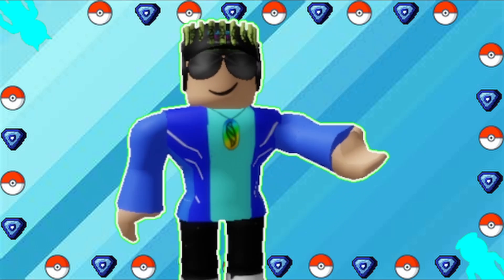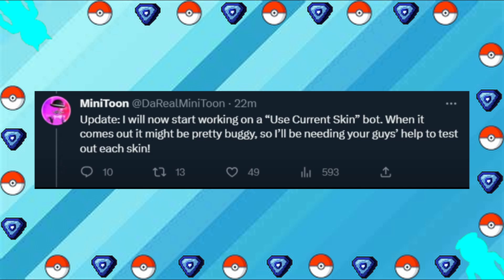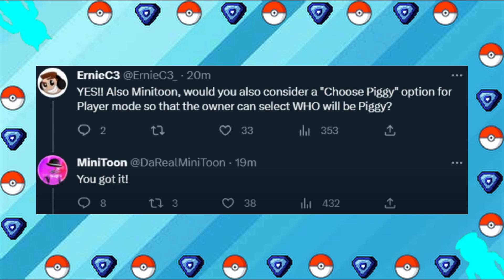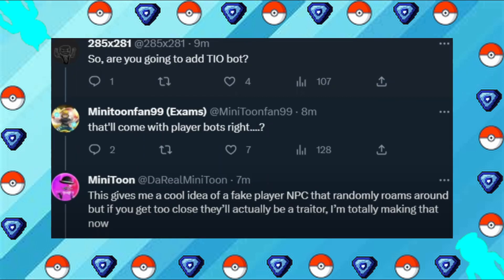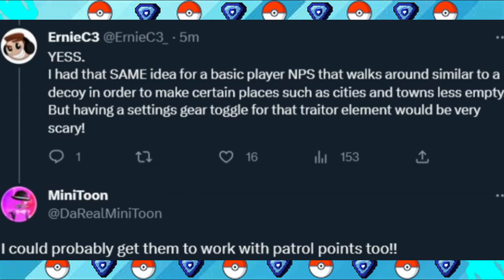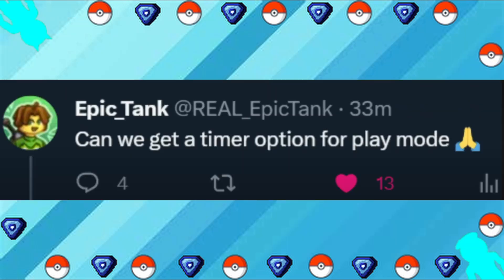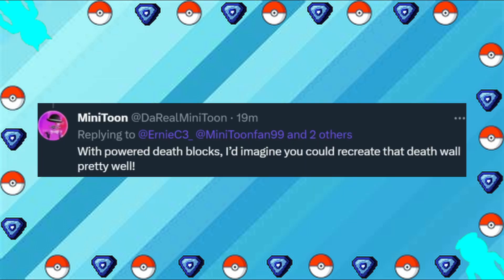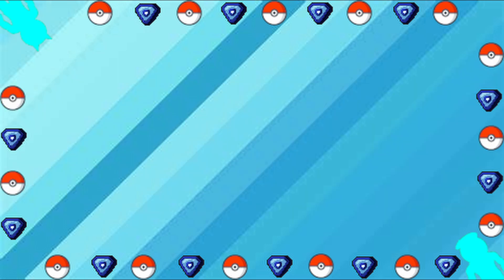New piggy build mode bot bigger bot selection confirmed leak